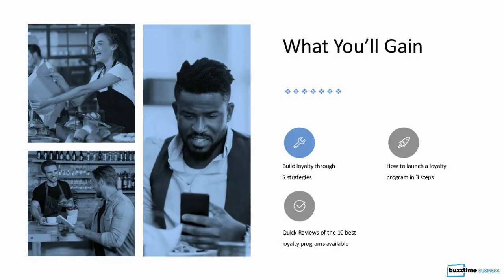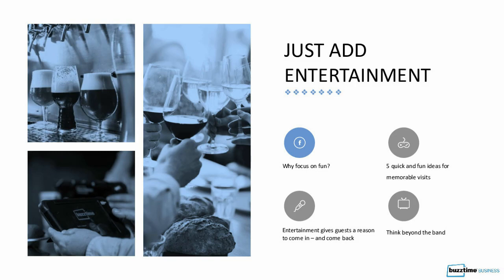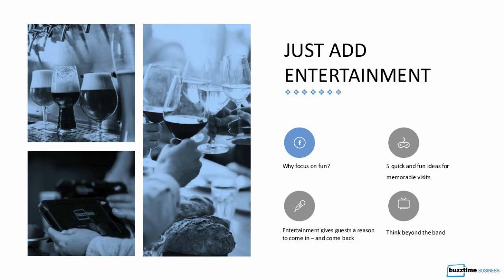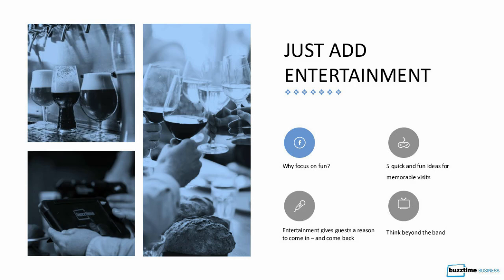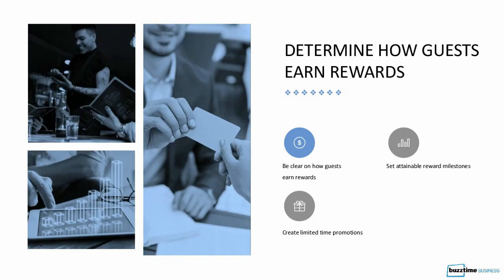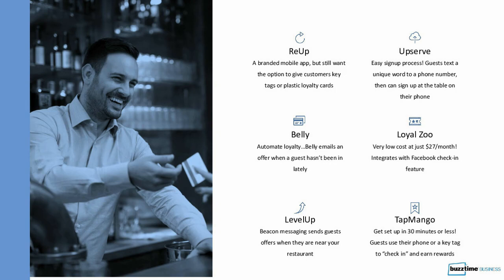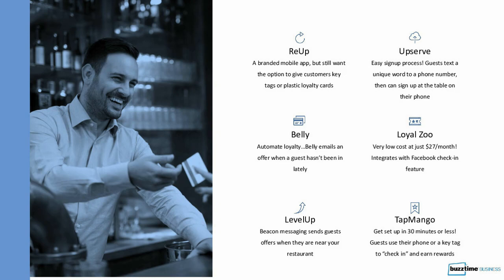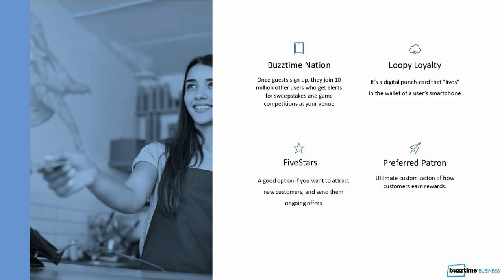Got Loyalty? How to Keep Guests Coming Back - Webinar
What You’ll Gain From The Webinar:
- Building loyalty through 5 strategies
- How to launch a loyalty program in 3 steps
- Quick reviews of the 10 best loyalty programs available